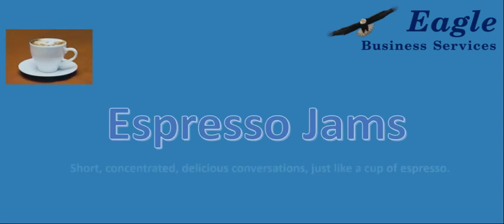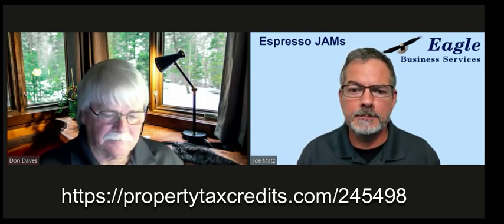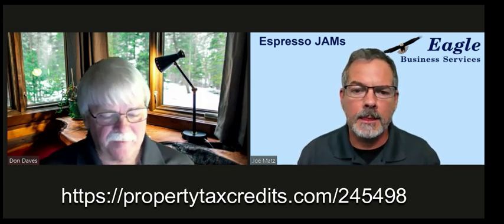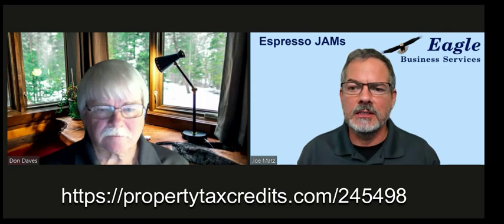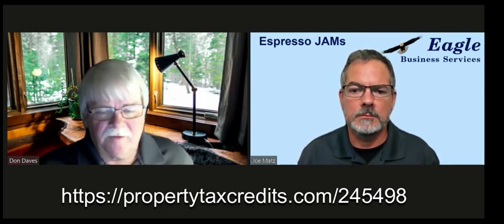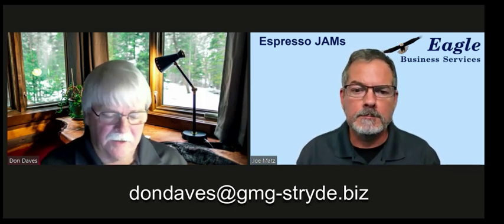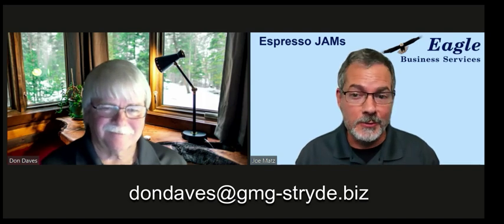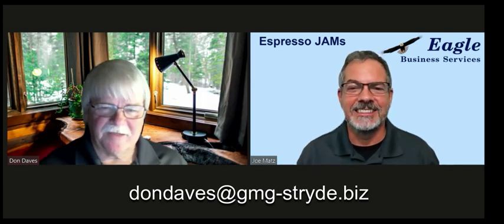Espresso JAMs #21 Don Daves: What is Cost Segregation and how it can improve business cash flow.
Lumping assets into a single depreciation table can be negatively affecting your cash flow. Assets can be seperated. You may have assets being depreciated over a long period of time that can take advantage of accelerated depreciation. Don Daves can quickly figure out if you can bennefit from a cost segregation study. You could also use his online assesment to discover if you could bennefit from a full no cost study.